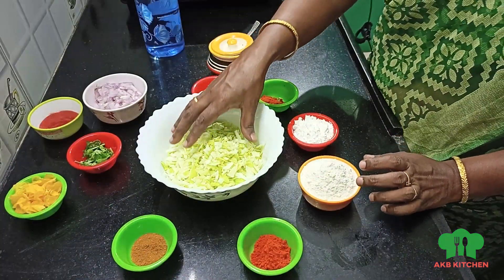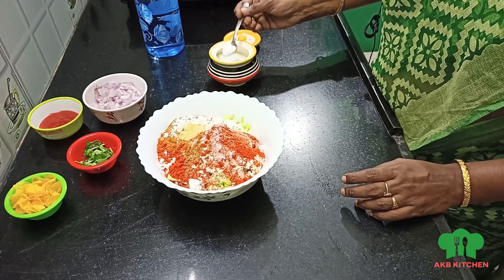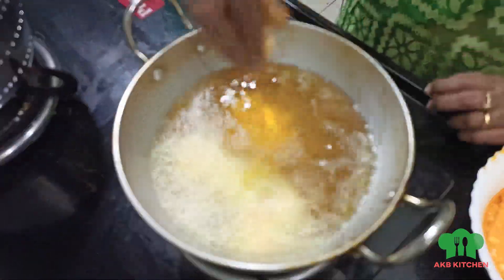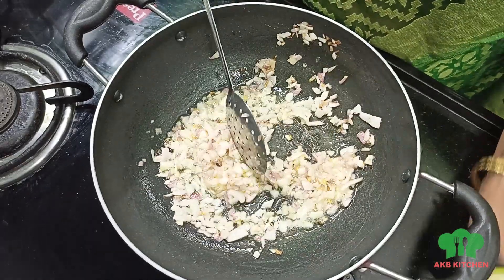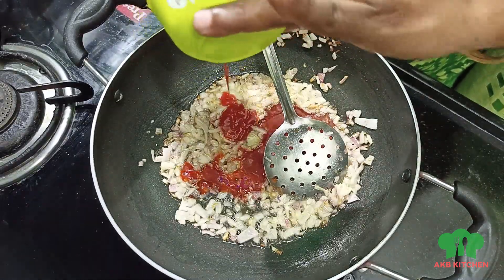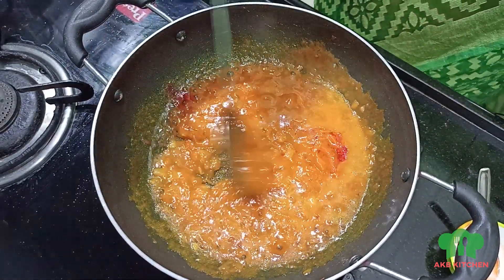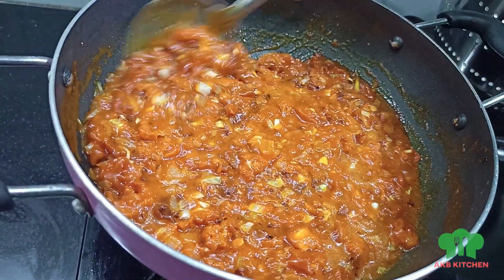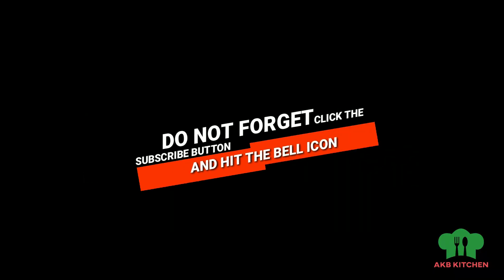Road Side Kalan Fry Recipe In Tamil - ரோர்டுகடை காளான் மசாலா